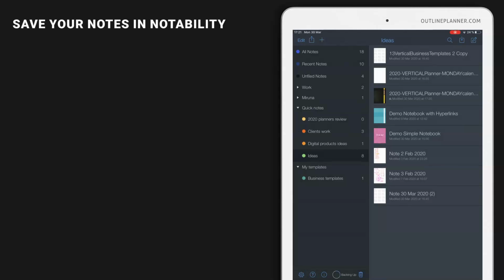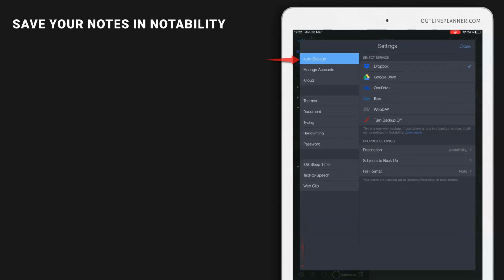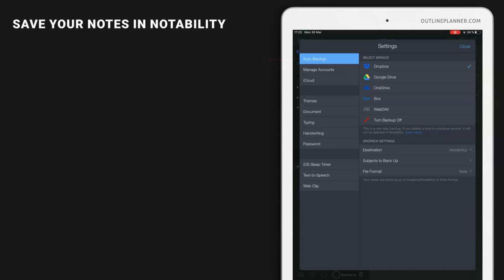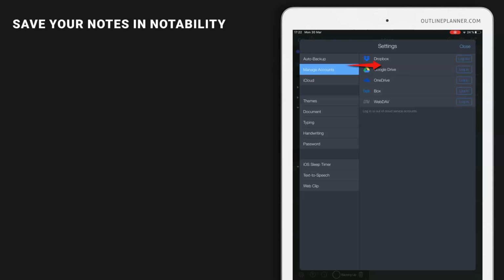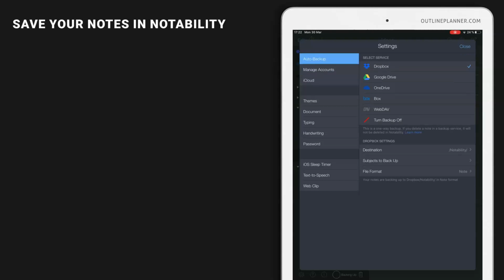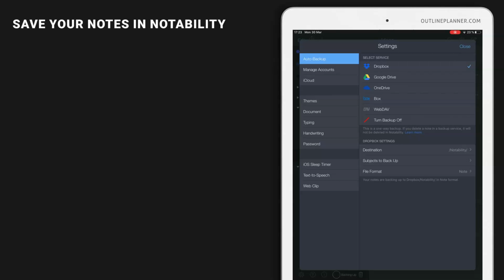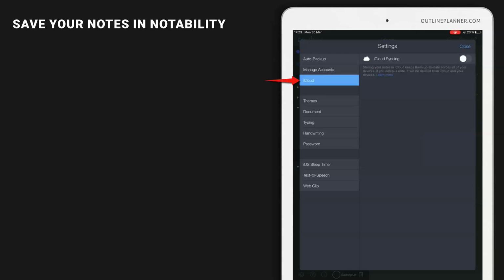Don't lose your digital notebooks. Learn what options you have to safely backup your digital notes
Losing a digital notebooks is insane. Learn what options you have to safely backup your digital notes.